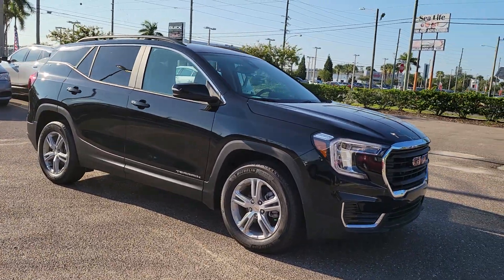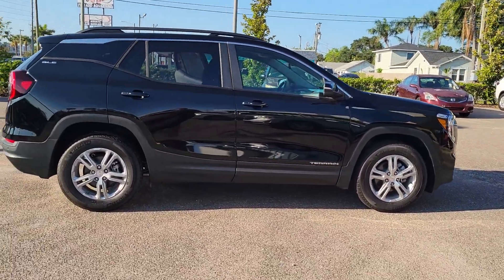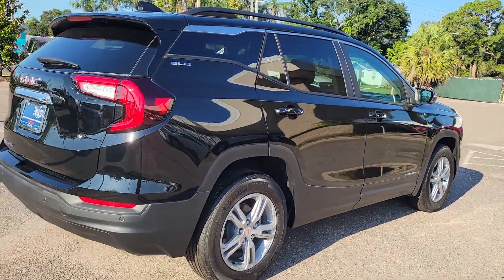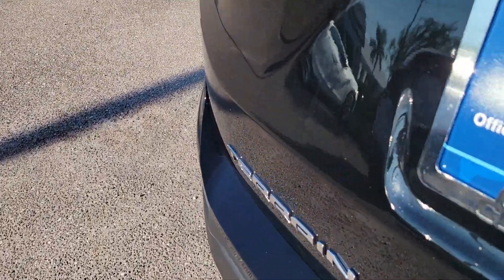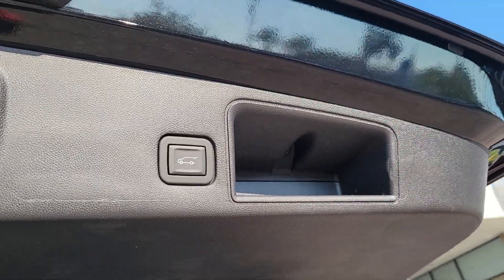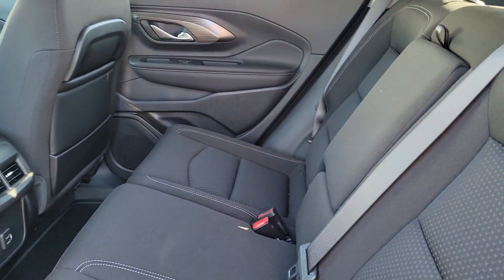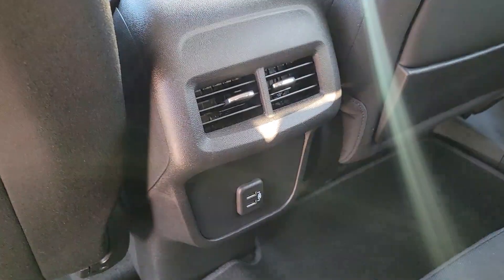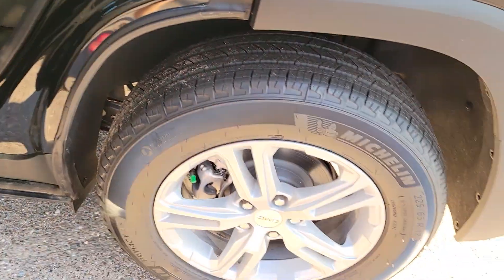2023 GMC Terrain St. Petersburg, Tampa, Clearwater, Palm Harbor, Largo, FL 711700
Ebony Twilight Metallic New 2023 GMC Terrain SLE available in Saint Petersburg, Florida at Crown Buick GMC. Servicing the Tampa, Clearwater, Palm Harbor, Largo, FL area.

Ebony Twilight Metallic 2023 GMC Terrain SLE FWD 1.5L DOHC 24/29 City/Highway MPG